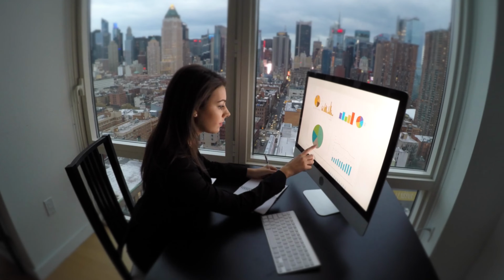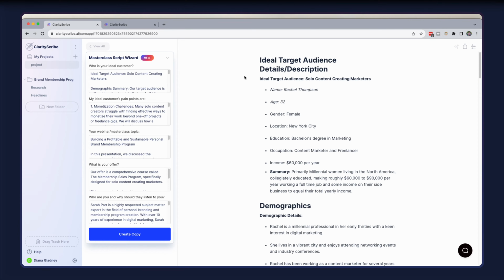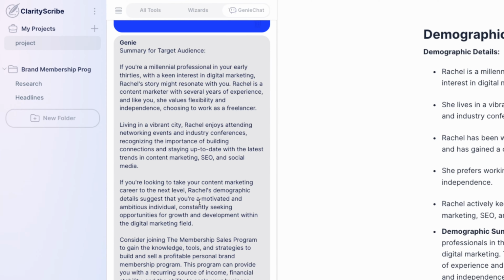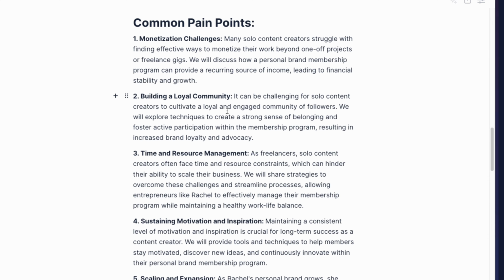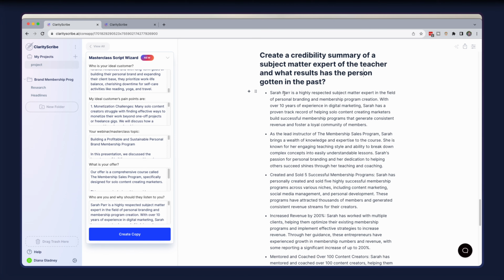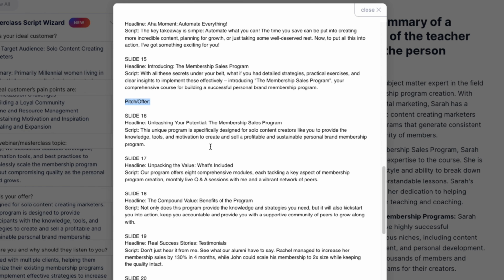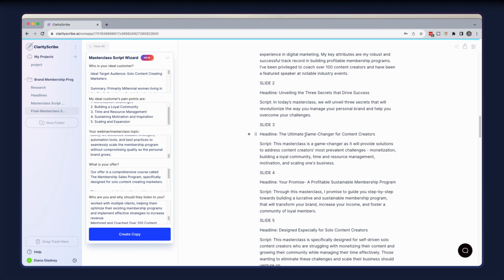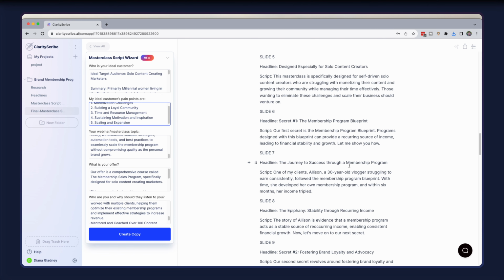How to Create a Masterclass Video Script with AI with ClarityScribe AI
In this video, we're going to learn how to create a powerful masterclass video script with AI. With ClarityScribe AI, you can create professional-looking video scripts that help you communicate your message more effectively.

This video will teach you how to use ClarityScribe AI to create a powerful masterclass video script. We'll cover topics like setting up your project, creating a strong communication strategy, and more. After watching this video, you'll be able to create powerful and professional-looking masterclass videos with ease!